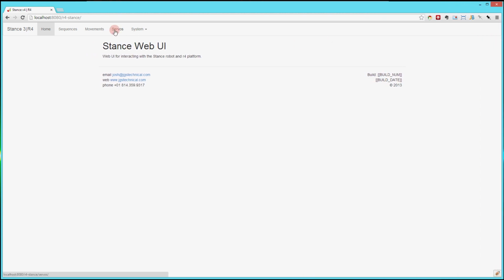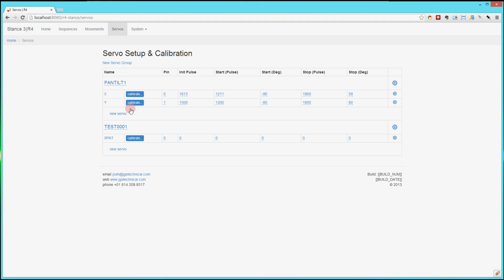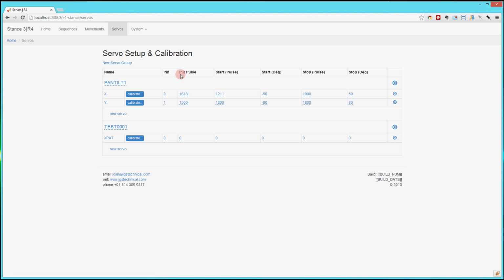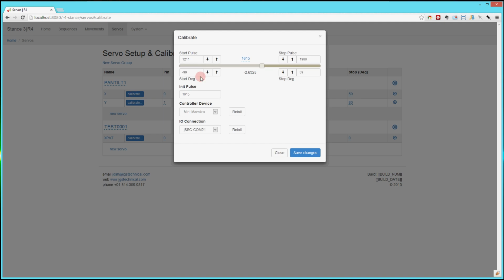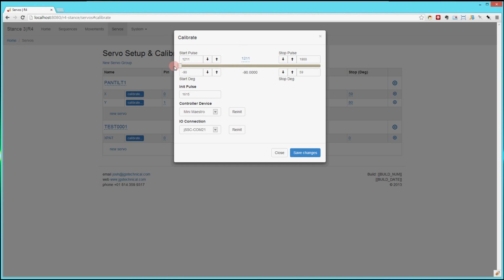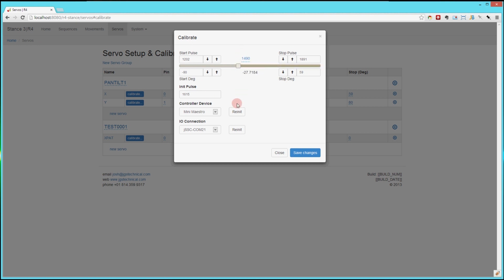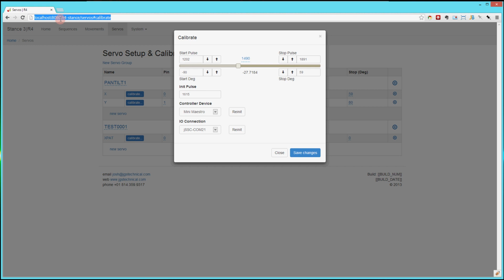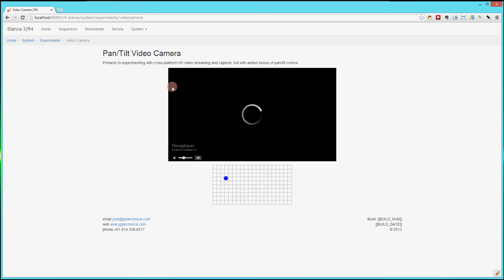Servo Control UI (v4) - Preview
Preview of new servo and robotics control UI.